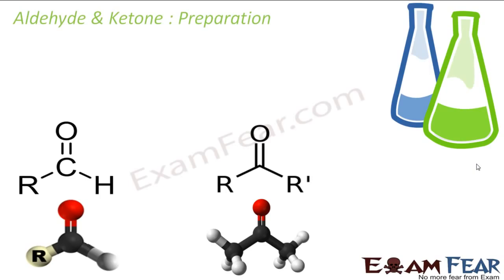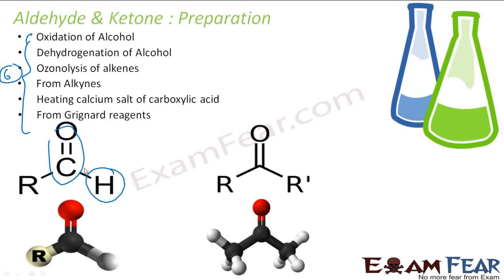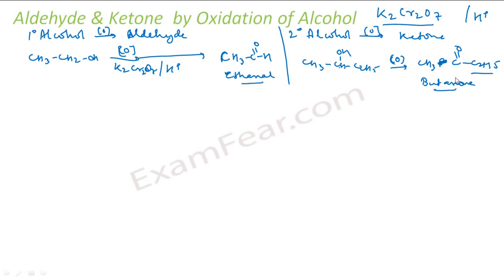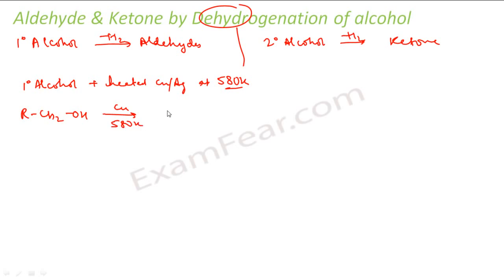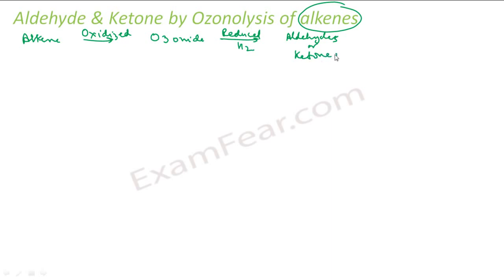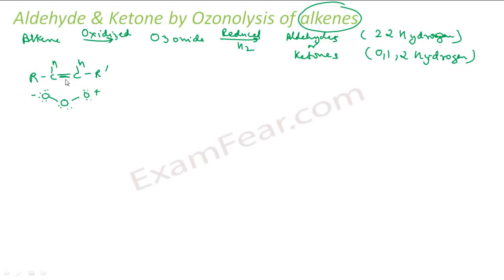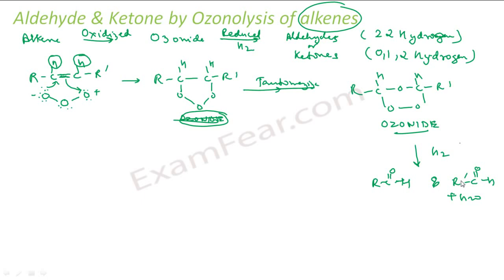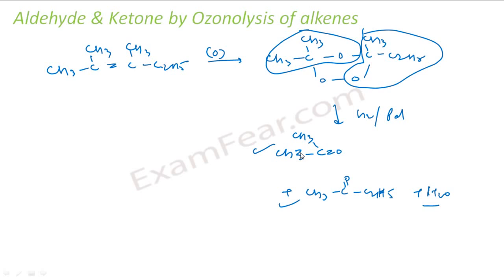Chemistry Aldehydes Ketones part 7 Aldehyde ,ketone preparation CBSE class 12 XII